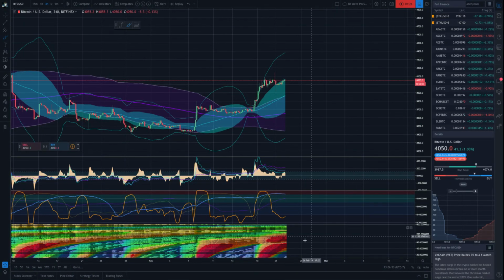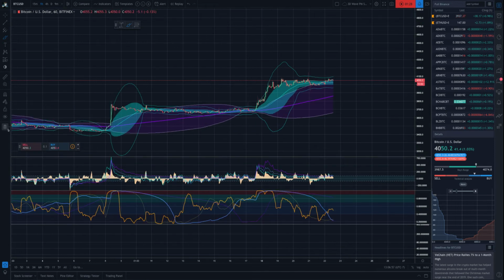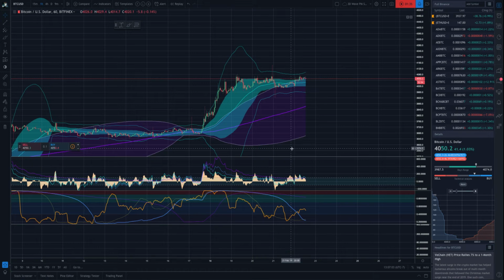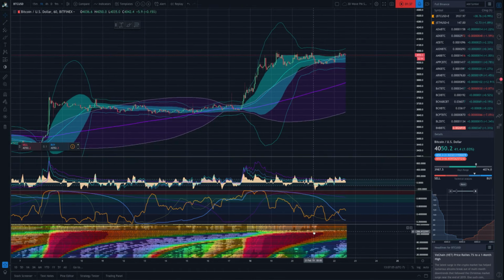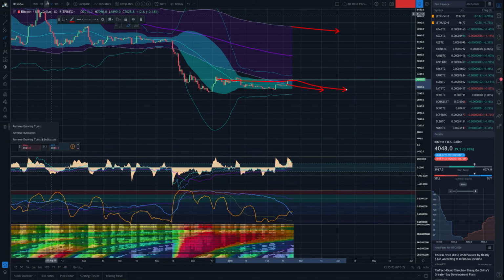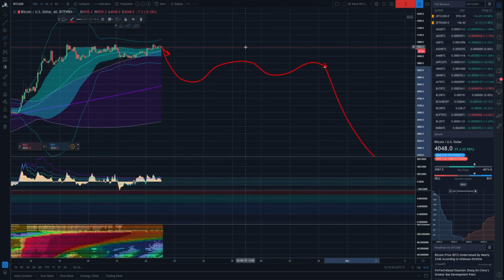Is This a BTC BULL FLAG?